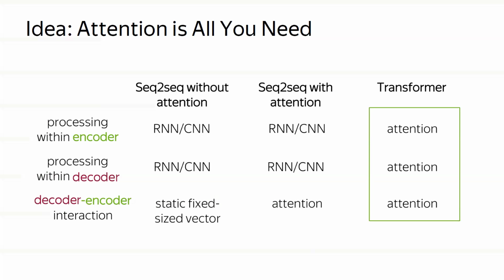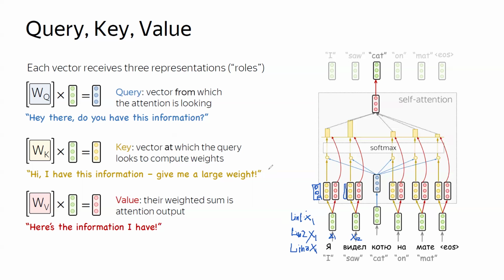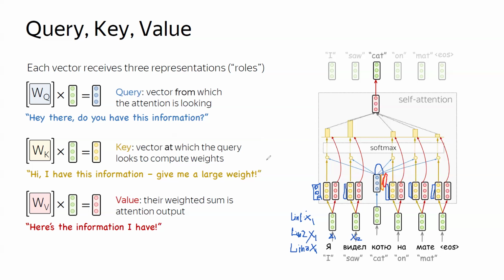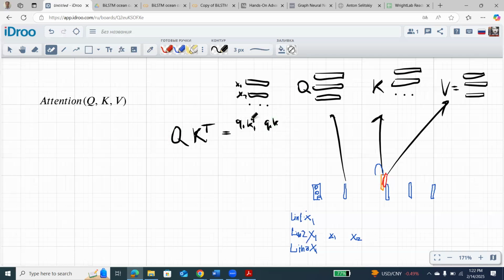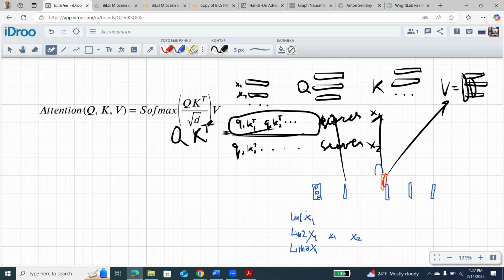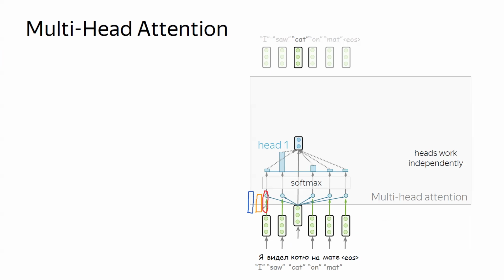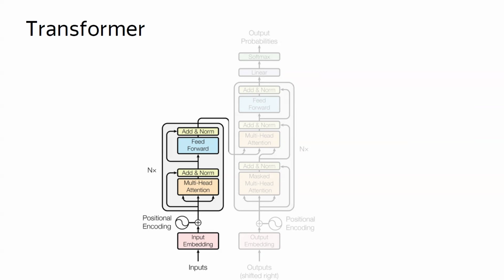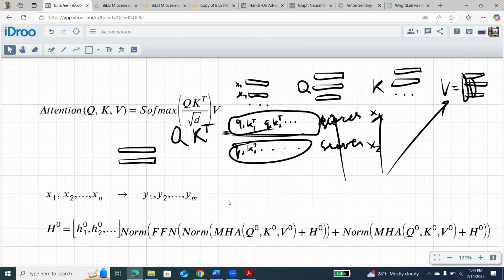LLM14 Transformer Model